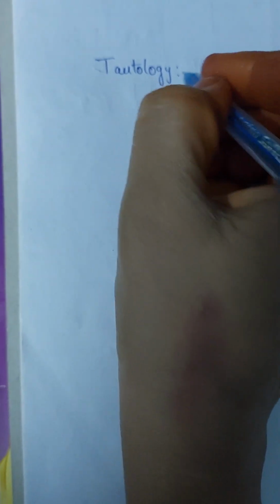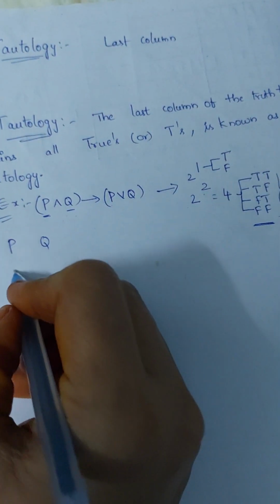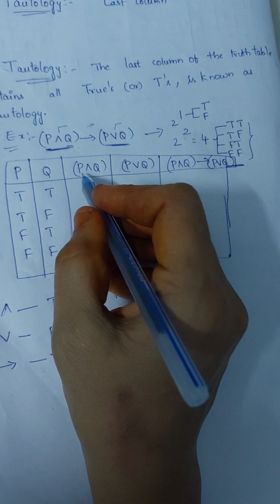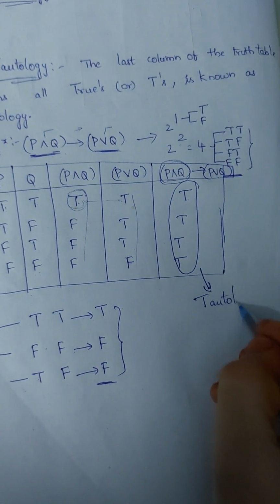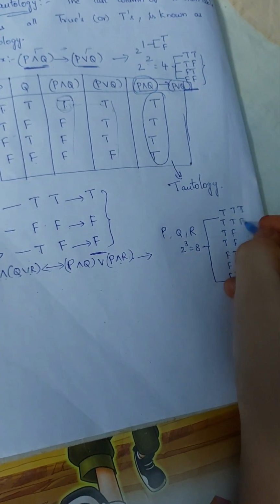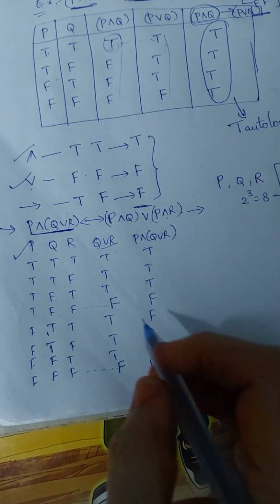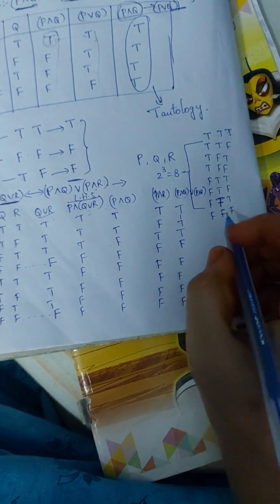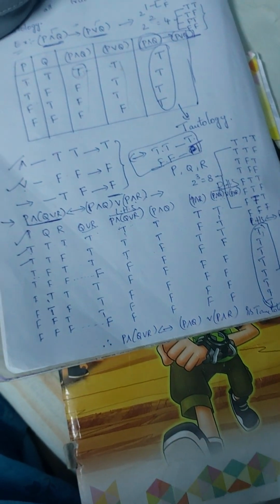Tautology in Discrete Mathematics